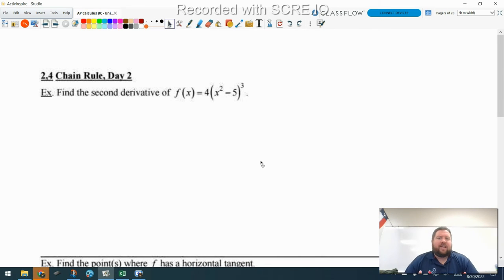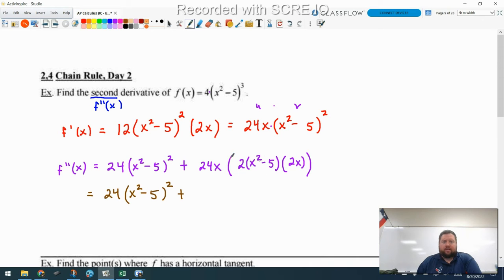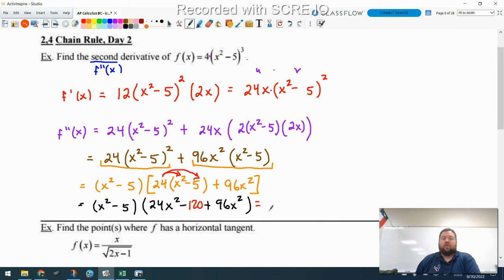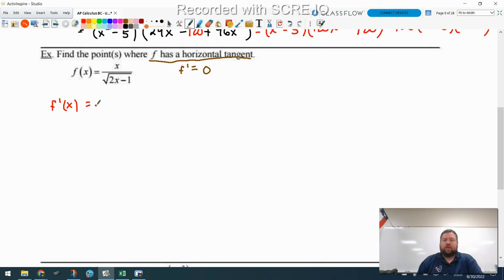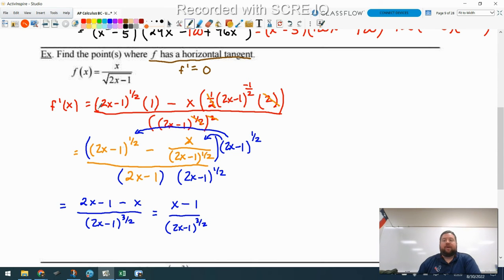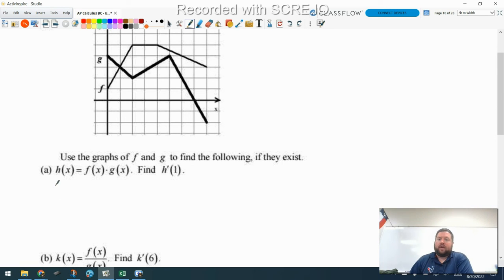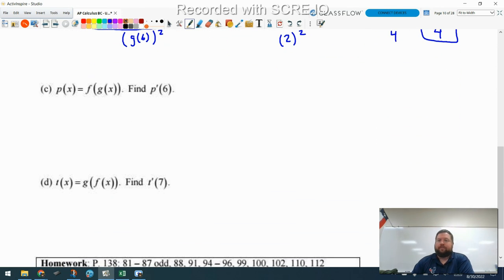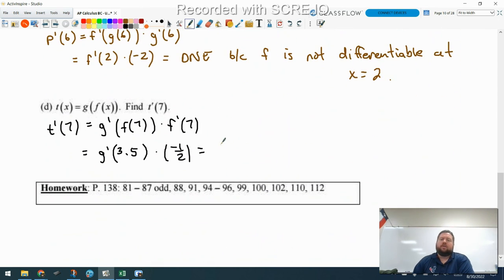AP Calculus BC - Chain Rule Day 2